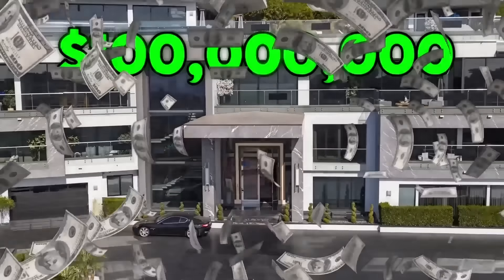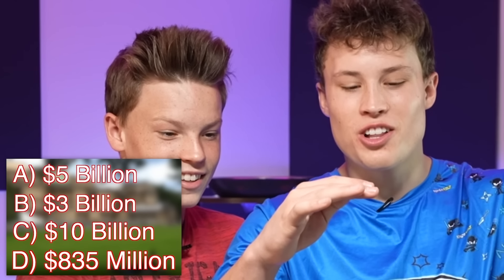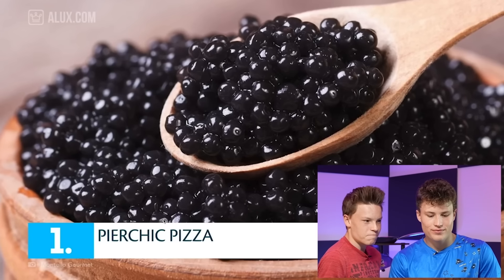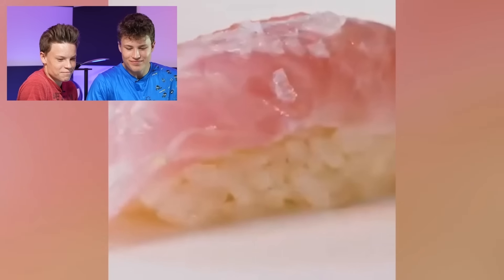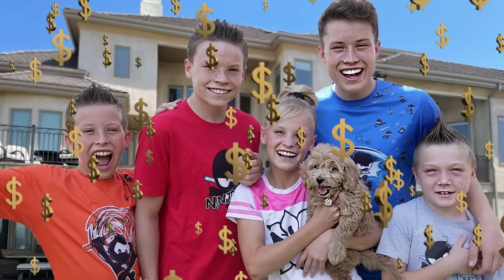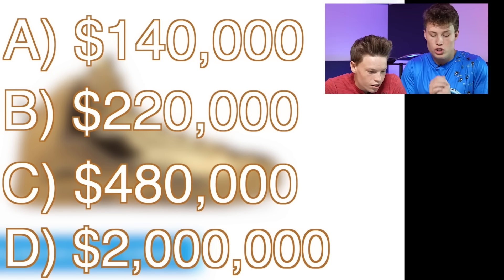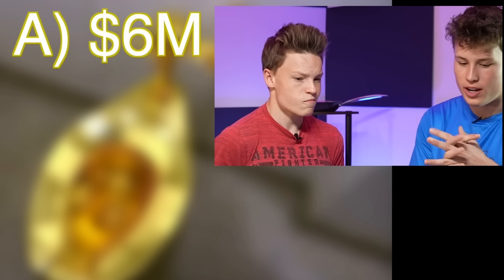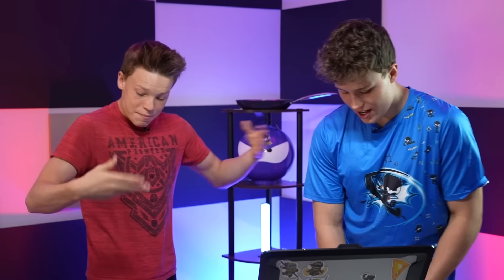Most Expensive Luxury Items!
One Like = One Golden Toilet